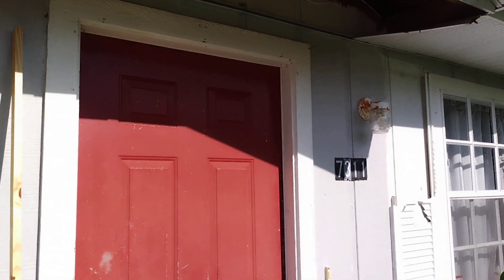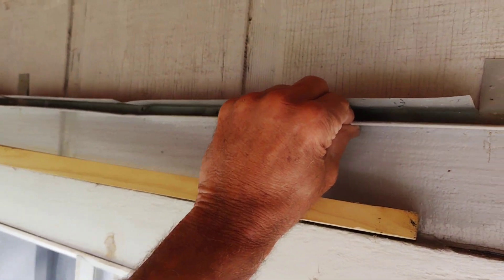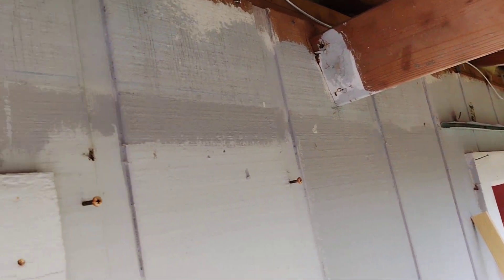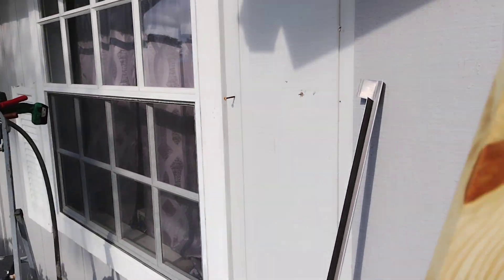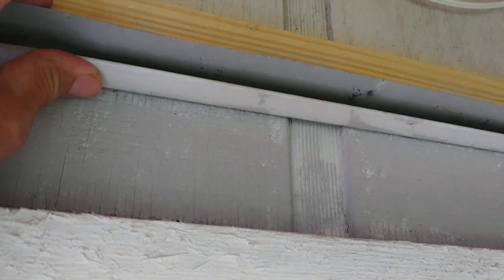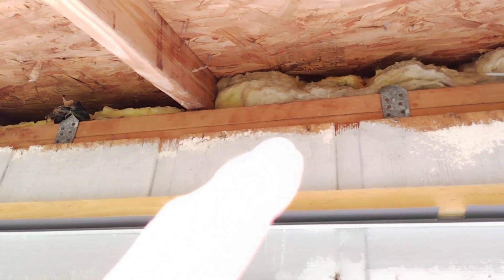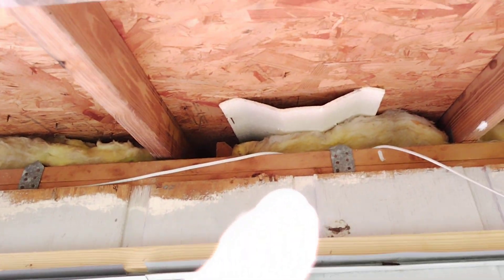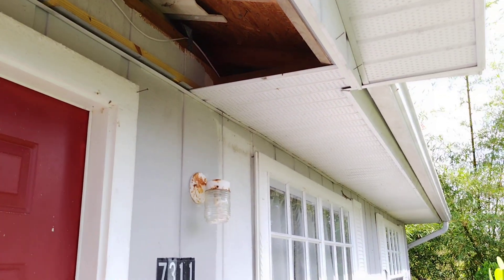hurricane upgrade replacing the soffits with more better hurricane code soffits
The way they used to install soffits is not very good in a hurricane. So I'm replacing them with a little more backing.
After all building codes are "minimum" required.
For hurricanes you need maximum. instead of 8 to 10  staples that only penetrate less than 3/8" on average (most even less) I use a clear over system that sandwiches the tabs behind and makes a solid rail backing stapled and or screwed into the framing and siding.
Building codes are minimum requirements. Go big. Your home is your castle. You need that sheet metal anchored properly.
Until you see what a 125+ mph wind event is like you can't understand beyond the "minimum".